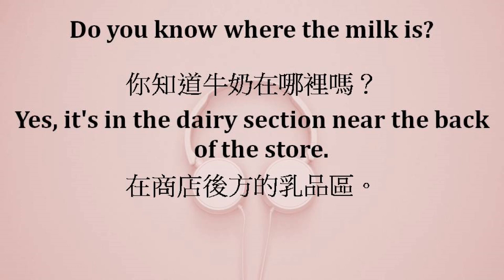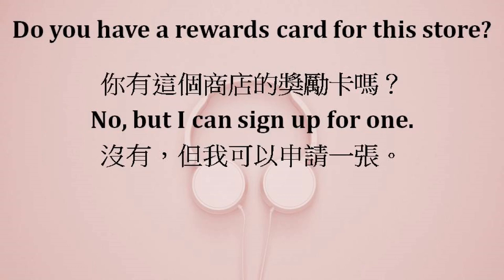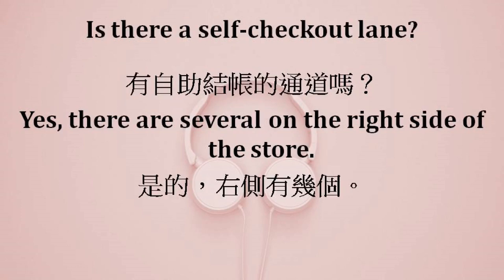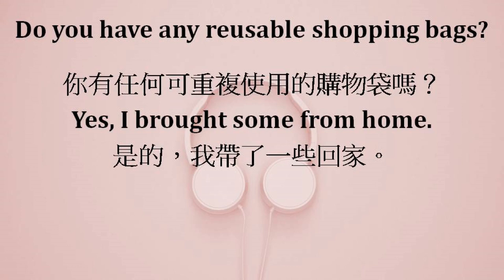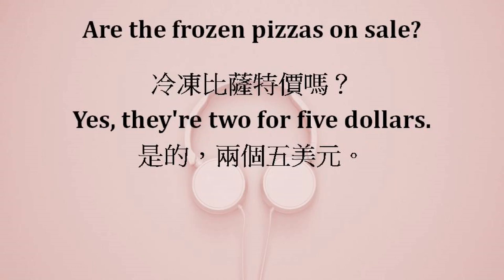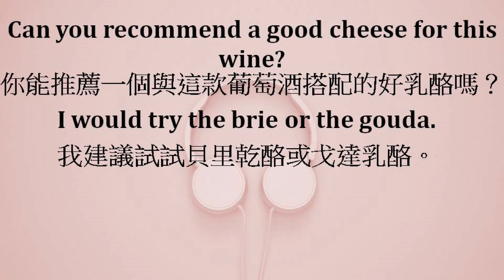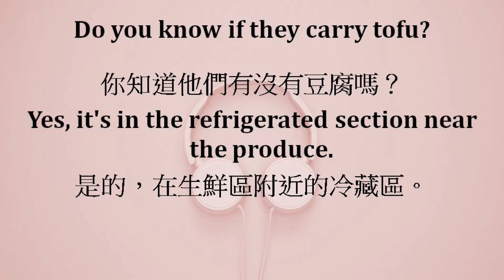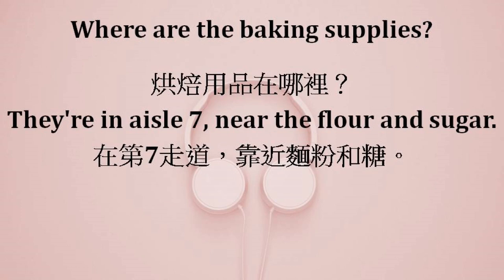【沒想到學英文這麼簡單】每天早上聽一次|日常對話(超市篇)|English Listening Practice